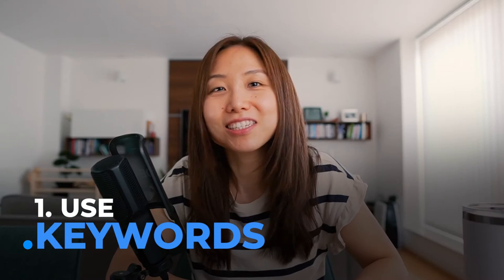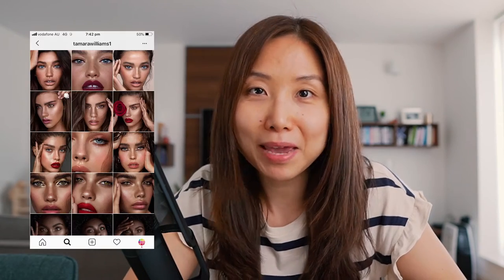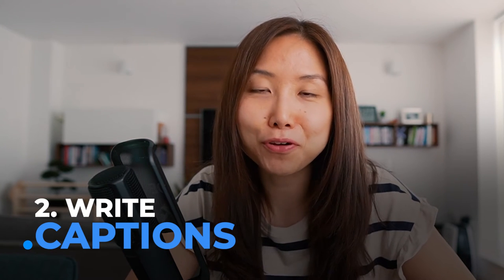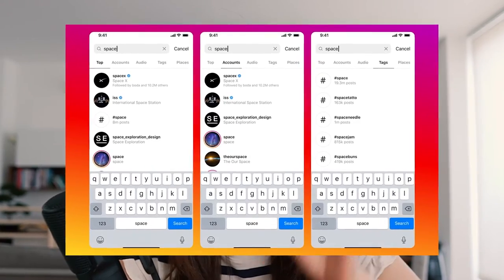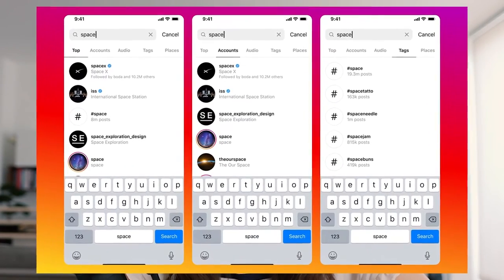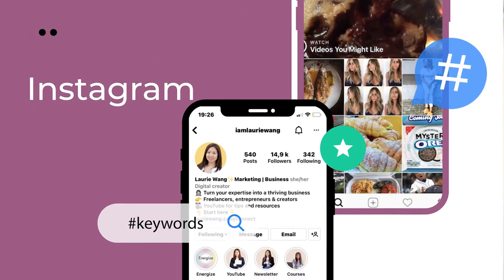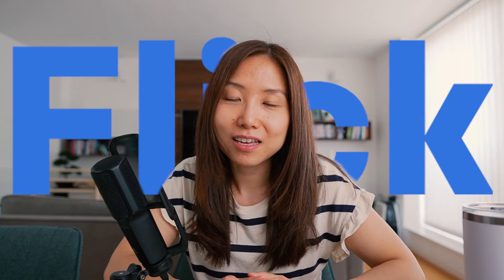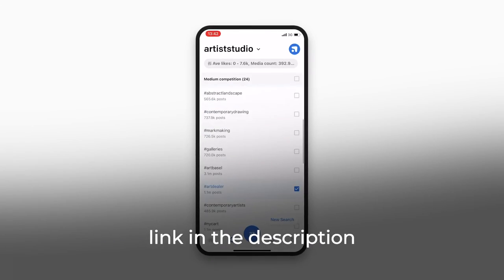Instagram SEO Tips and Strategy - Get Your Content SEEN and Discovered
Instagram Tips and Strategy - Get Your Content Seen and Discovered // Instagram SEO is not often discussed as a way to gain visibility and discoverability on Instagram. What is Instagram SEO and why do you need to know about it? In this video, I break down the top 3 tips and strategies to help you expand your reach on Instagram and grow your audience on this social media platform.

Let me know if this video helped you and I look forward to hearing from you.

👩🏻‍💻 Hi, I’m Laurie, a creator who also loves all things marketing, personal development, productivity, mindfulness, and tech from London, United Kingdom. I’ve built my personal brand into a business in the last few years and I love helping others create a living doing what they love. I live here with my husband Simon Alexander Ong, and our little toddler daughter. If you like the channel, please do get in touch and say hi!

💌 I have a weekly newsletter sharing thoughts, useful resources, and my top recommendations on marketing, personal development, personal branding and more. If you are interested in checking it out, get it

Just to let you know that some of the links above are affiliate links which means that by using these links you’ll be supporting my content with a small commission at no cost for you. Thank you for your support.

00:00 Instagram SEO tips and strategy
01:17 Keywords (use keyword audience use)
02:02 Write captions with keywords
03:15 Pick hashtags that relate to your content